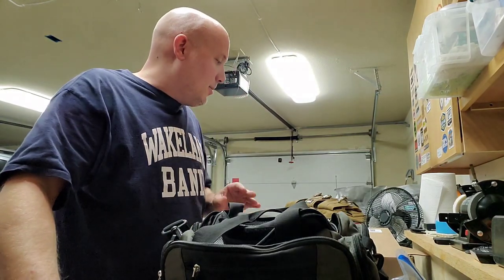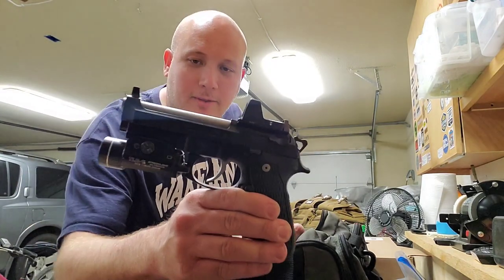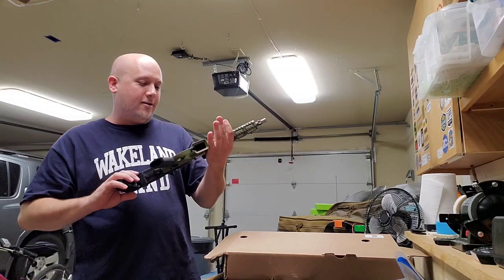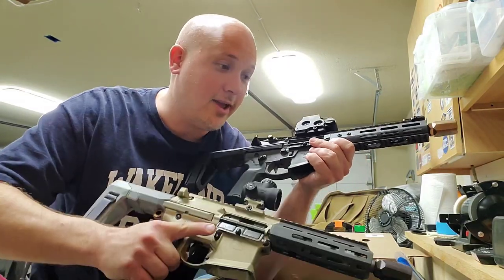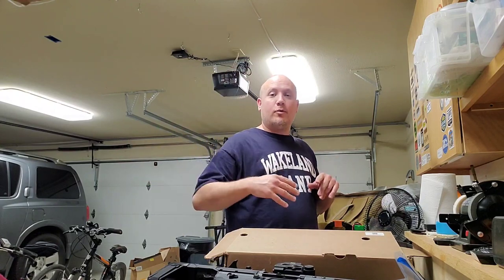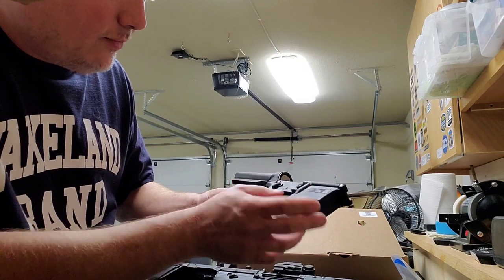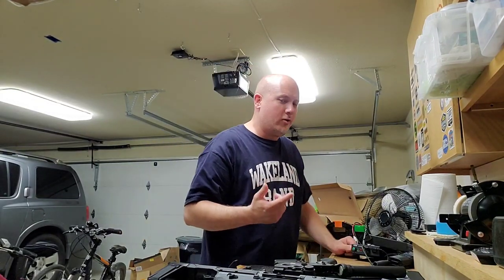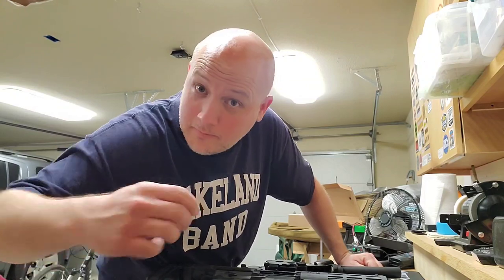TGV2: Upcoming Content (Noveske, Q, CZ & Langdon Tactical) and hard to find Colt M4A1 marked lower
Here is an observation of mine about my channel, some upcoming content and great deal I got on a Colt M4A1 lower.

Mailing Address -